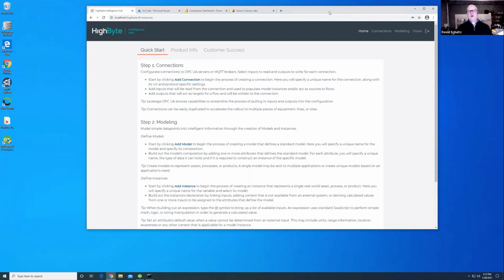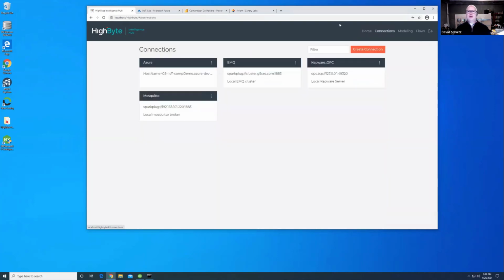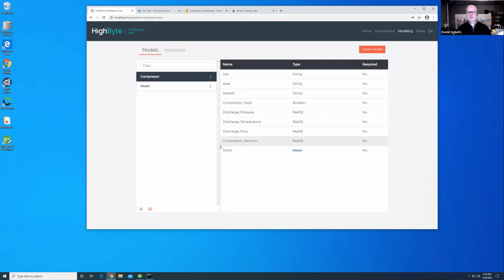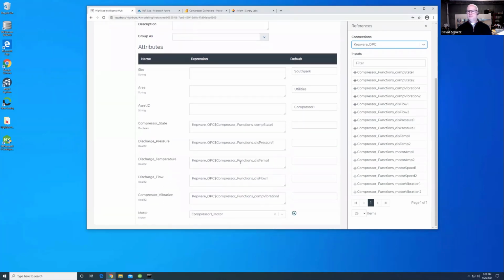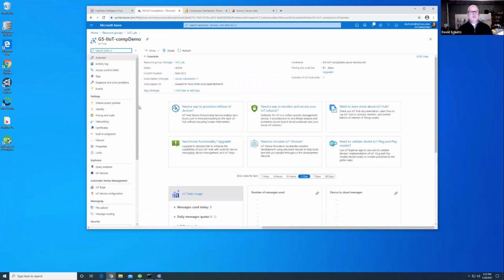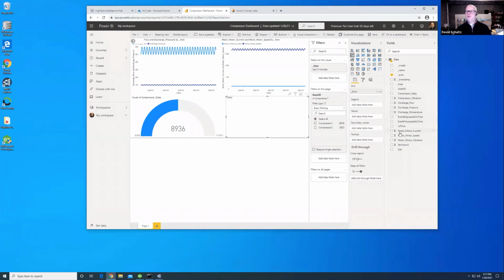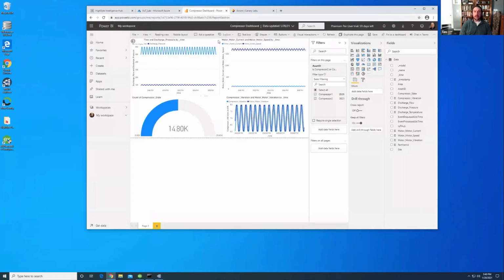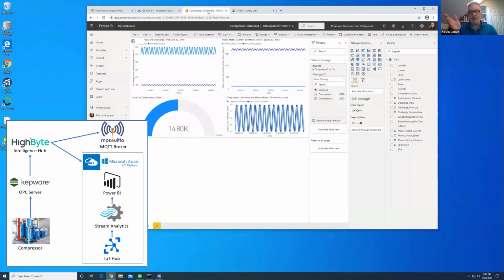From Kepware to Azure Dashboards and All the Inbetween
How do you get data from a machine, like a compressor, into a dashboard in the cloud? Dave shows you how.

He gets into what tools to use, how their set up, and how some of these tools can be used generally. In our discussion we also touch on a number of interesting points, including the power of these tools and this kind of setup (flexibility and scalability), how cool it is to use SQL to pull from a stream of data, and where should one set the context to convert data into information.

As in other videos, these solutions can be created by applying good principles like:
* Report by exception
* Edge driven
* Lightweight
* Open technologies

Chapters
0:00- Intro
0:25- From Kepware to Azure Dashboards and All the Inbetween
25:12 Questions and answers
27:32 Recap

RESOURCES

Products used in the video:
* Kepware
* HighByte Intelligence Hub
* Mosquitto MQTT Broker
* Canary Labs
* Microsoft Azure cloud services including IoT Hub, Stream Analytics, and Power BI